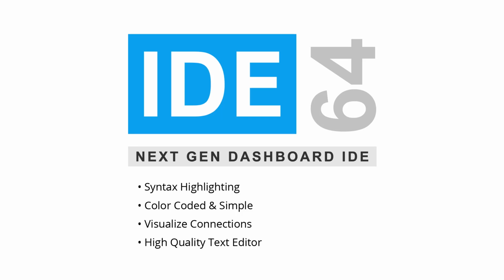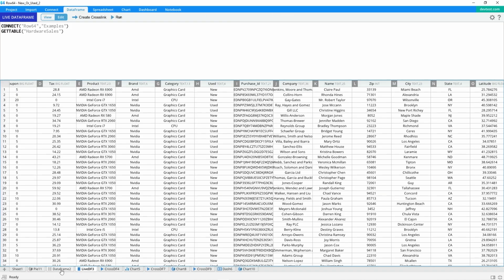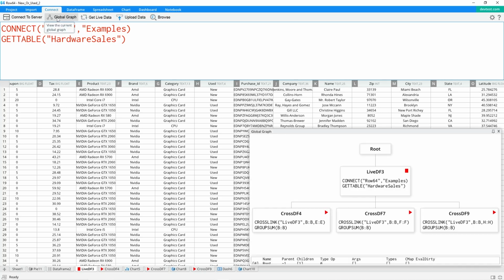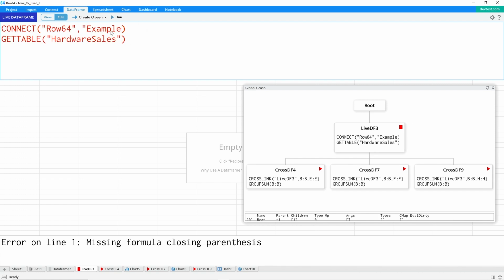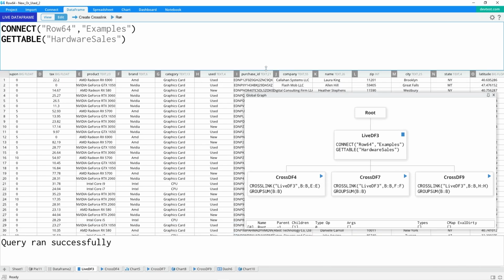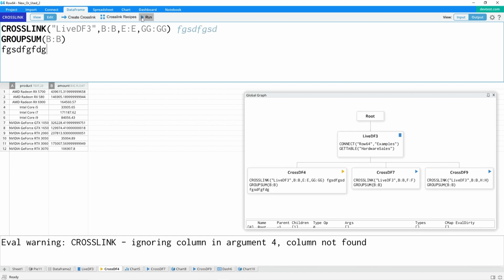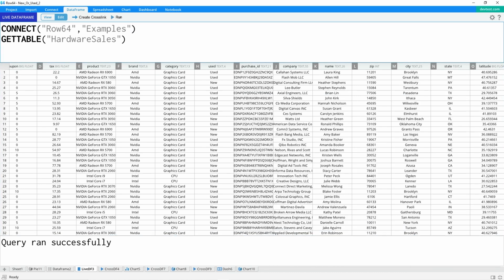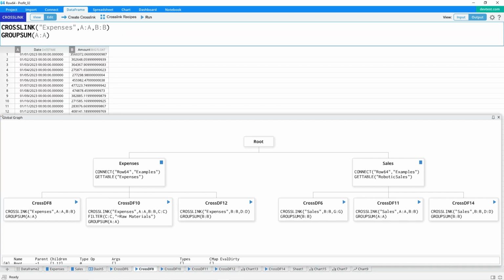Dashboard IDE - Visualizing Evaluation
Here's an analysis of how to visualize the evaluation of dashboards as they flow from dataframes to chart & map drawing.